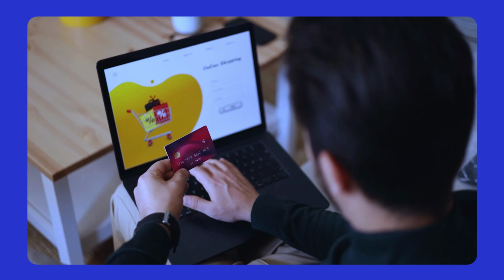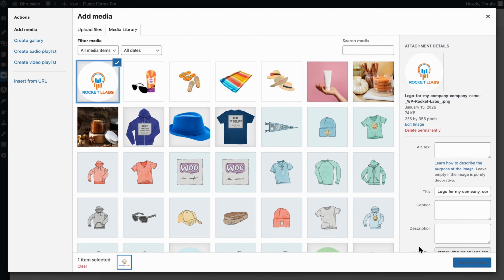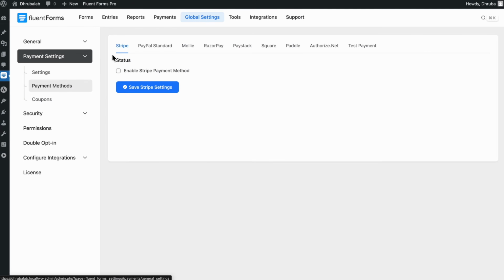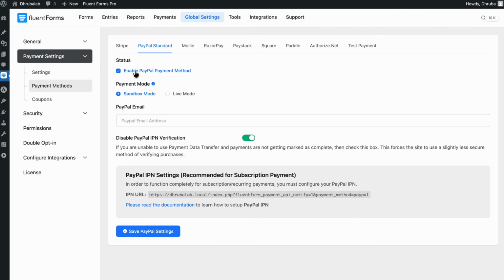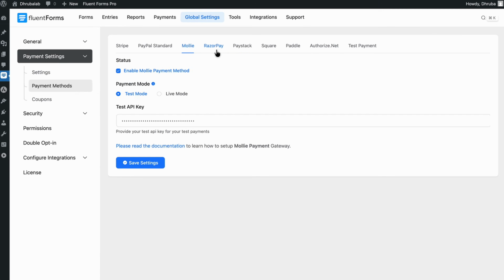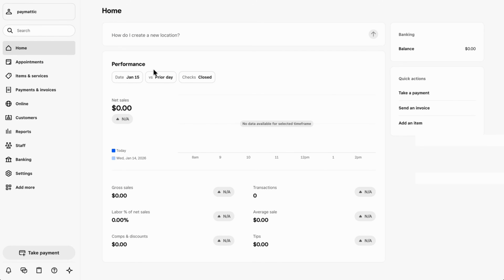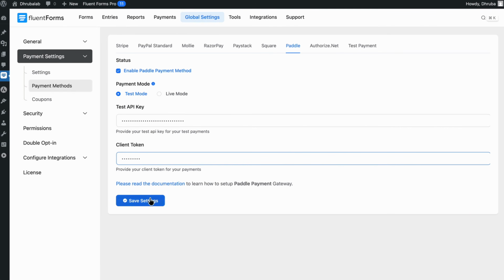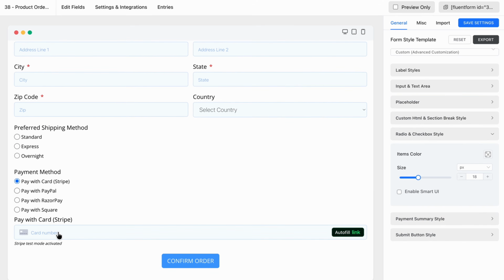Set up Multiple Payment Methods in WordPress Forms | Fluent Forms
Looking for an easier way to set up multiple payment gateways in Fluent Forms for WordPress and never lose sales due to limited payment options again?

In this complete Fluent Forms payment tutorial, we show you step by step how to enable payment settings, configure currency and receipts, and integrate Stripe, PayPal Standard, Razorpay, Mollie, Paystack, Square, Paddle, and Authorize.Net inside a single form. Whether you’re selling products, services, subscriptions, or collecting donations, this guide helps you create a frictionless payment experience that improves conversions and reduces cart abandonment.

Chapters
0:00 Introduction: Lost sales due to limited payment options
0:12 Why payment experience matters & Fluent Forms overview
1:09 Accessing payment settings in Fluent Forms
2:32 Overview of payment methods
5:01 Setting up each payment gateway in test mode
7:24 Adding payment methods to a form
8:13 Final check & conclusion